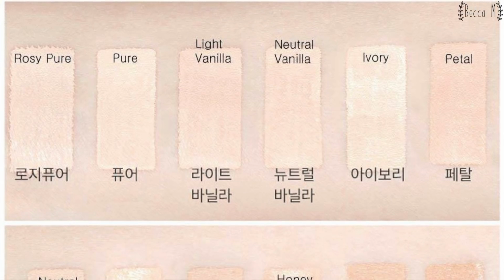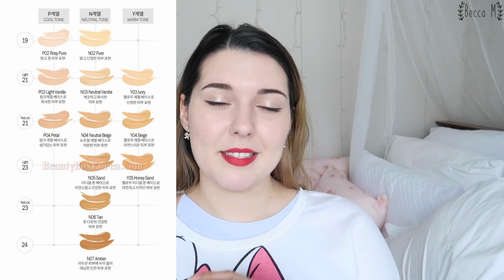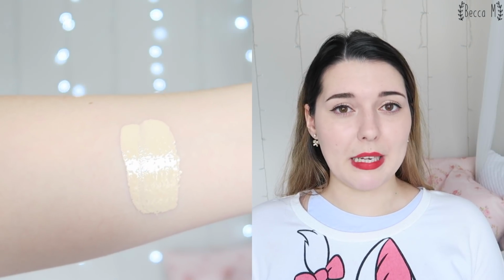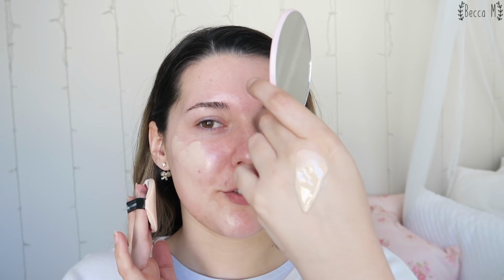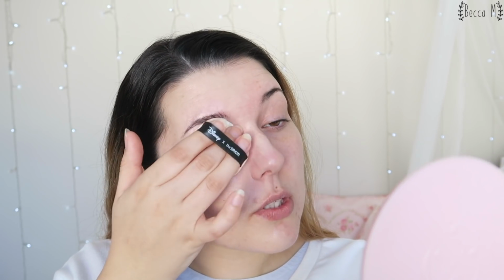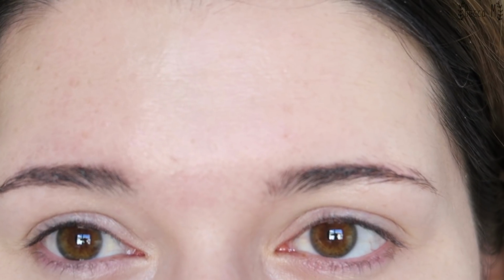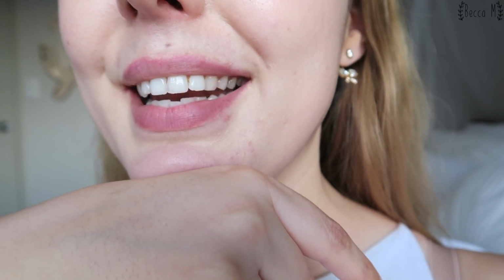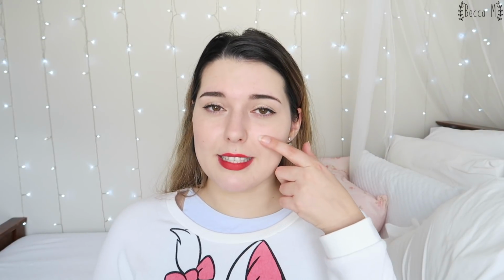Etude House Double Lasting Serum Foundation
I absolutely love this foundation! The shade Y03 Ivory is surprisingly beautiful on my skin and I adore the finish of the foundation. It's pretty close to being a Holy Grail foundation! If you like a beautiful glowing base then this is the foundation for you!